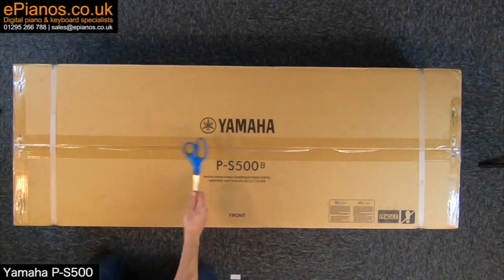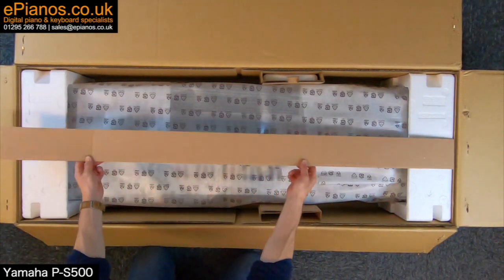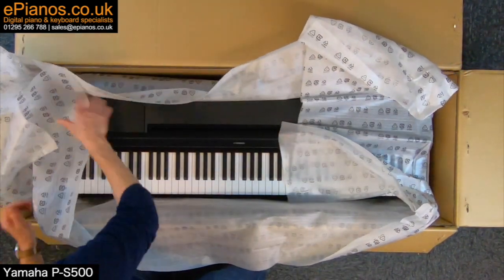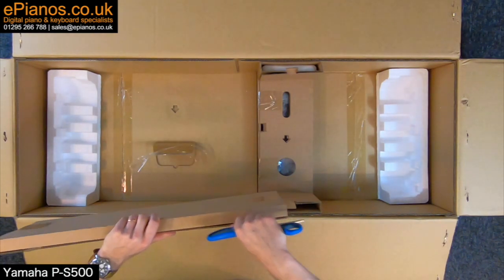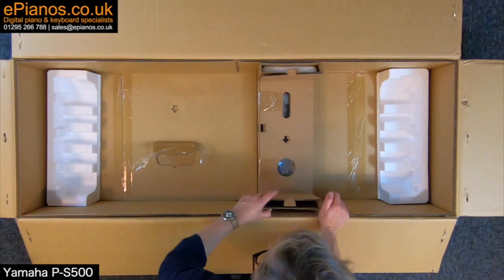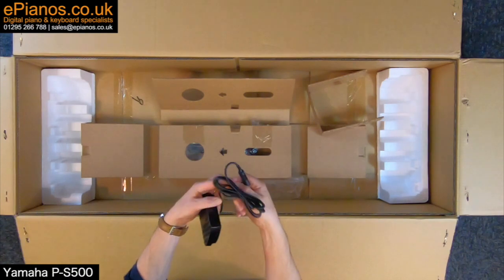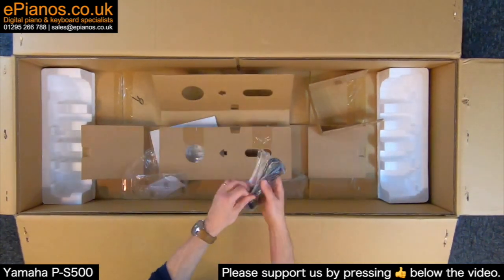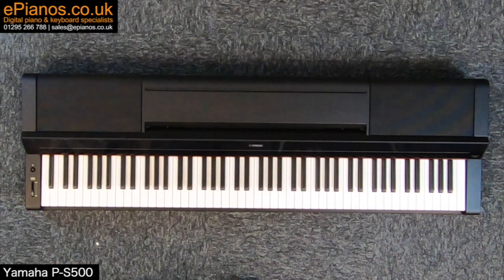Yamaha P-S500 Smart Piano unboxing | What comes in the box?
We unpackage a fully-sealed Yamaha P-S500 Smart Piano to show you what comes in the box.